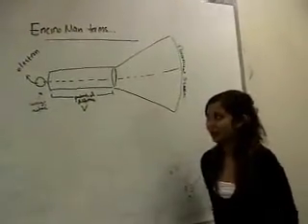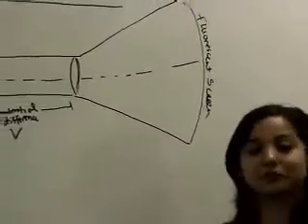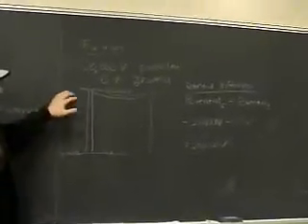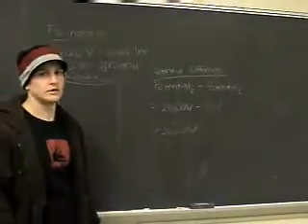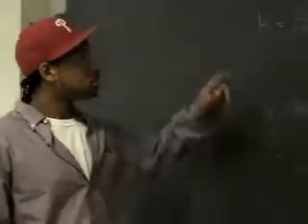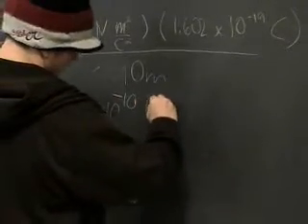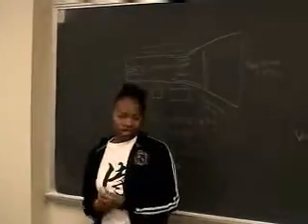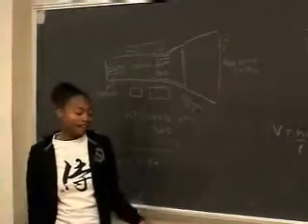J2KLMT (F2006-180A)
Students experiments